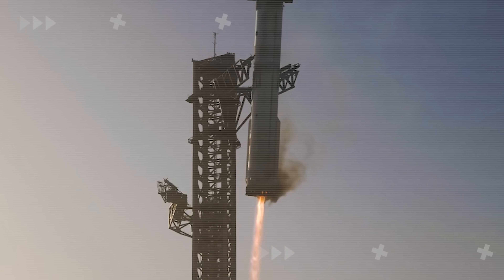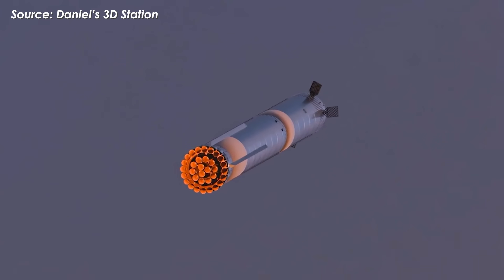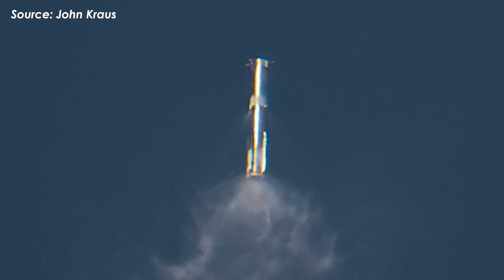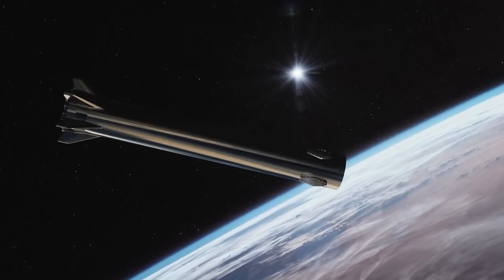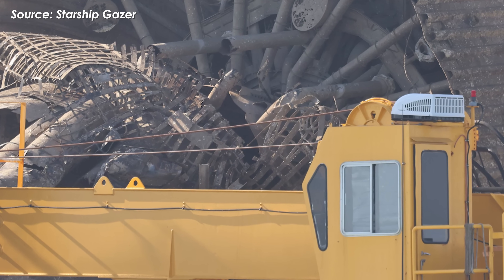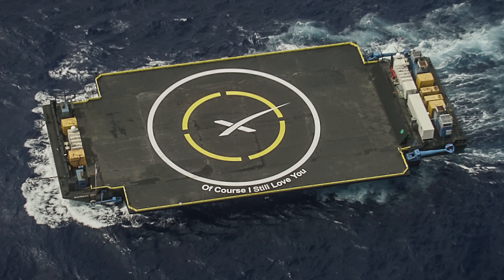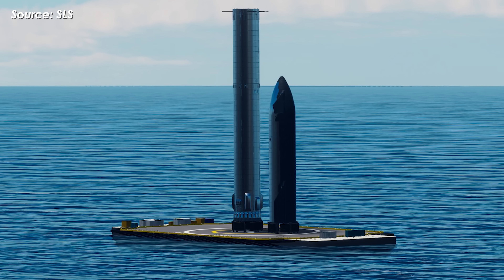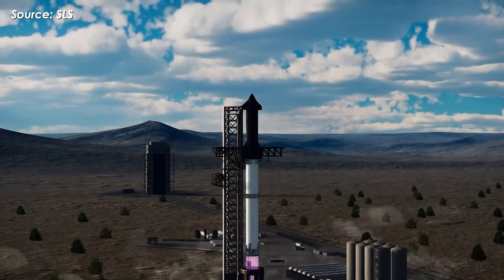SpaceX is Doing Something Insane with Starship Booster Landing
0:00 intro
0:34 Droneship Landings and Block 3
6:35 Ocean Landing Is Back
Yeah, SpaceX can land Super Heavy on the launch tower pretty easily now, but it’s still far from perfect. What if the tower has a problem?
With nowhere to land, the booster would have to splash down in the ocean, and that’s a big problem. It slows down recovery, disrupts the launch cadence, and could even damage internal components.
That’s exactly why SpaceX is pushing hard to make sure this 33-engine beast can touch down safely on a droneship, just like Falcon 9.
So, what bold moves have they made to make that happen?
Let’s dive into today’s episode of Alpha Tech.
The end of this year marks a golden time for SpaceX. We’re about to witness a massive leap, not just in infrastructure, with Launch Pad 2 nearing completion at Starbase, a brand-new pad rising at LC-39A in Florida, and two massive Starship Gigabays, but also in the transition to the upgraded Starship Block 3.
And with this new version, our focus now turns to its booster: Super Heavy Block 3, which is part of a bold new plan, developing a backup landing method. Instead of relying entirely on Mechazilla, SpaceX is working on making it land safely… on a droneship.
Even though SpaceX hasn’t said much about this publicly, Starship’s 9th test flight gives us some big clues. On May 27th, 2025, Booster 14 was assigned a risky mission: to land in the Gulf at a steep angle of attack.
This wasn’t just about proving reusability. It was a carefully designed experiment to see how Super Heavy performs under more extreme aerodynamic conditions. By tilting the booster at a sharper angle, SpaceX was testing how air resistance could help slow it down, saving precious fuel for a future landing on a droneship.